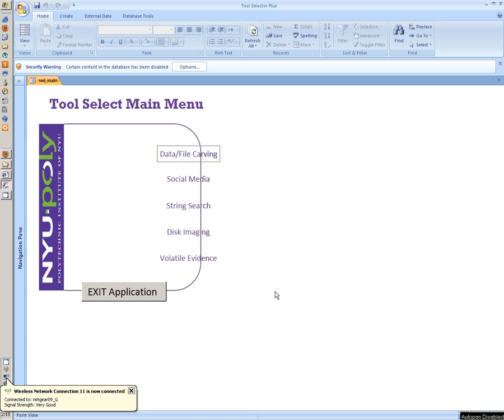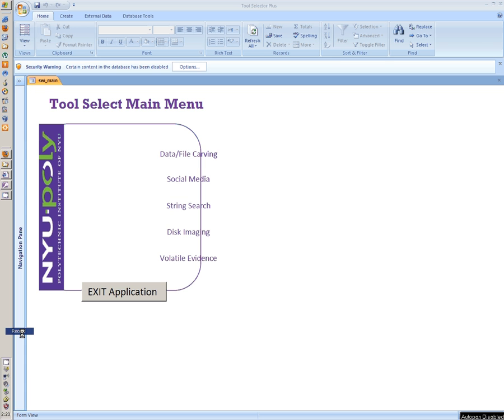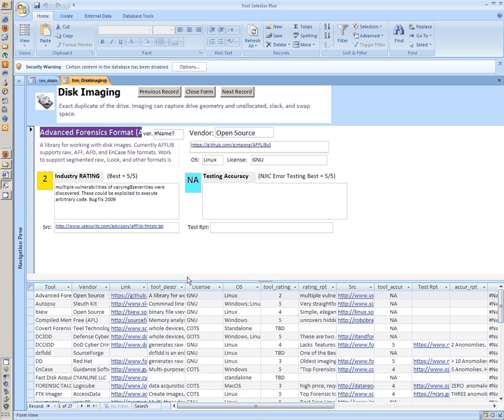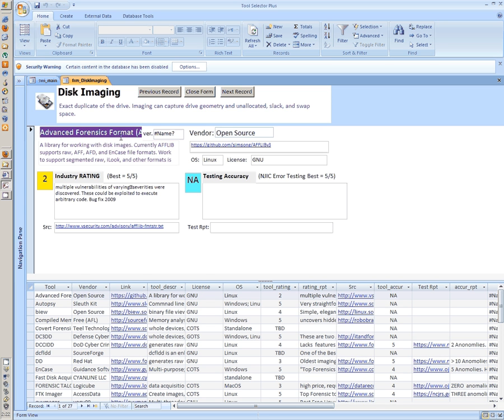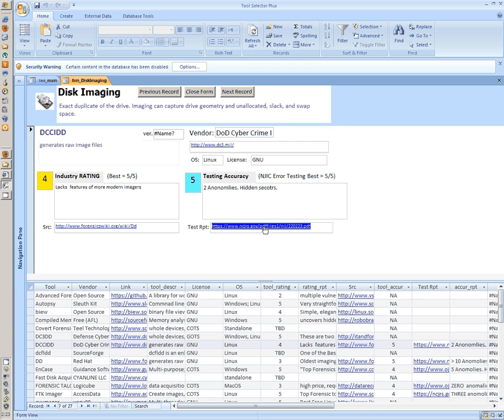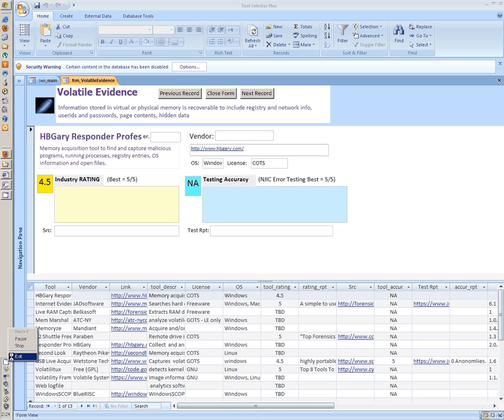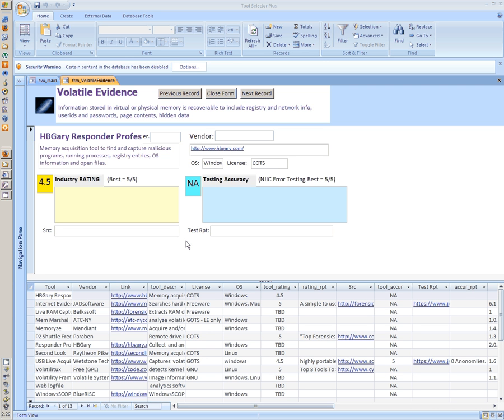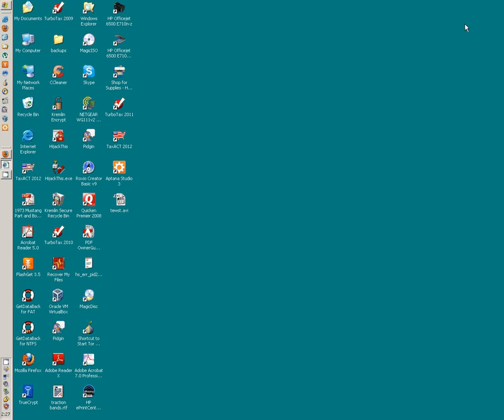MS Access Tool Selector